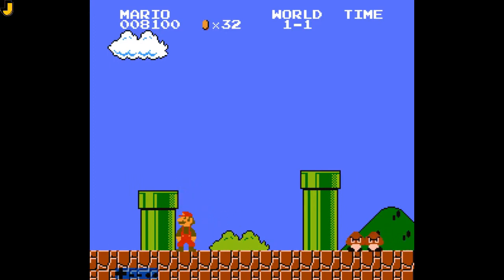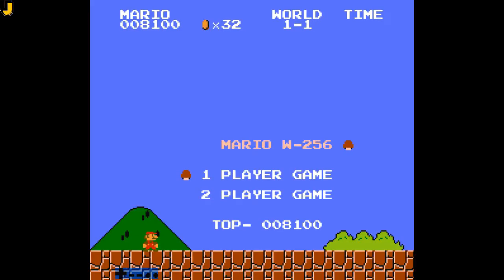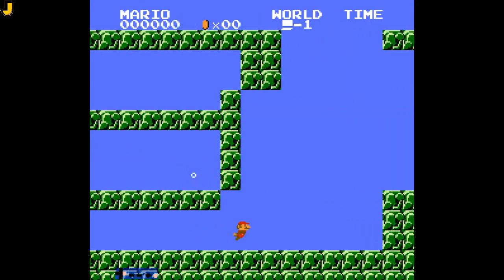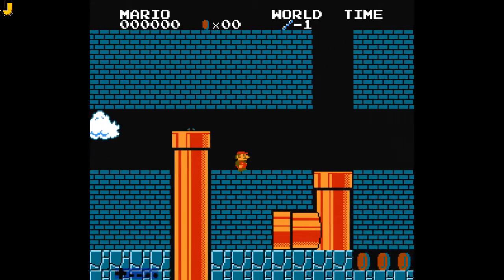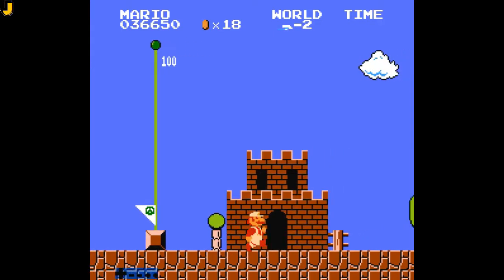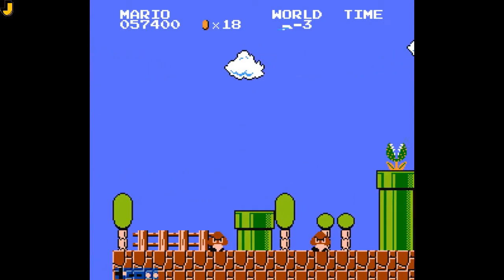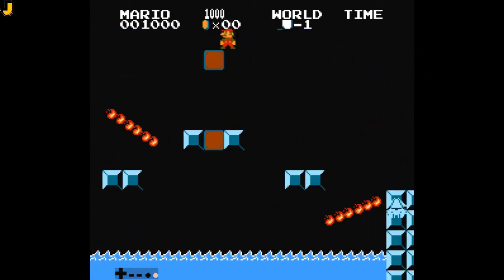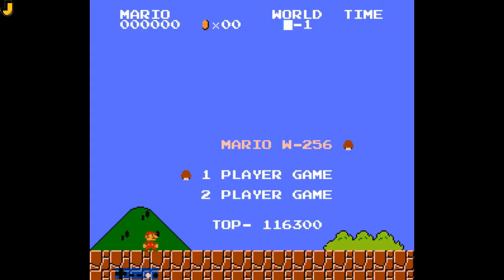Playing Levels We're Not Supposed To in SUPER MARIO BROS. 256 Worlds! (Part 2)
This week, I decided to go back into the unknown—that being the 248 glitch worlds that weren't supposed to be played in the original Super Mario Bros. on NES.

(I'm playing a ROM hack of the game called "Mario W-256")

Game on!